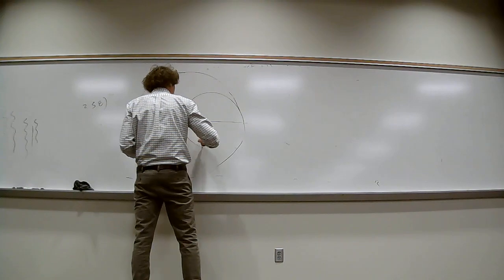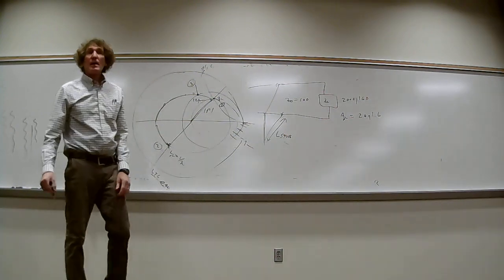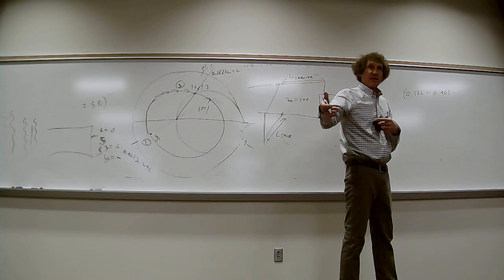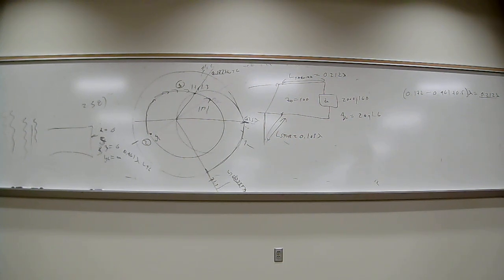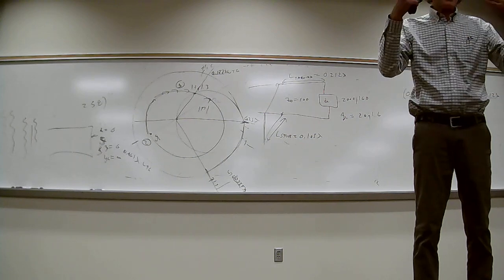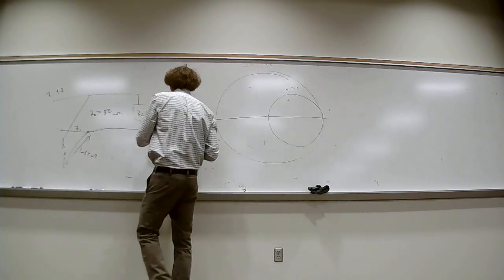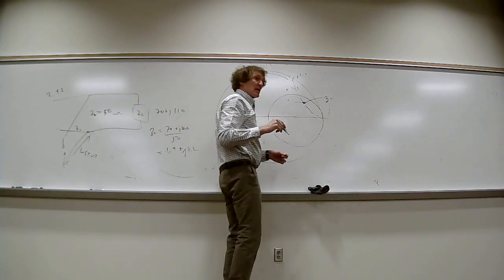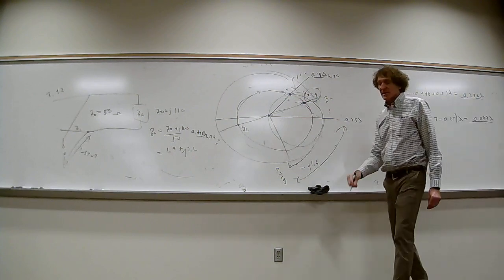Day 10: ELEC 3310 | Dr.Baginski | February 3, 2023